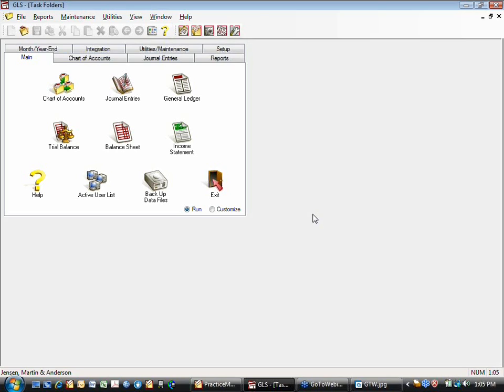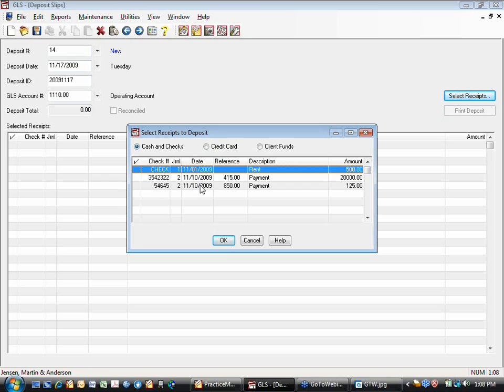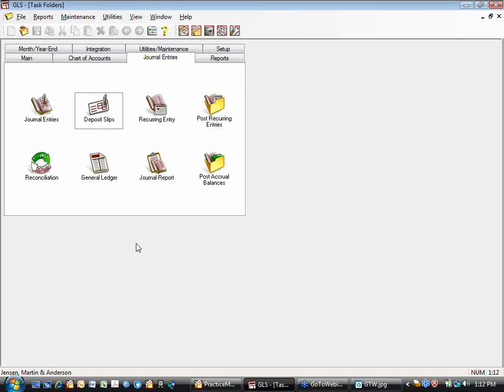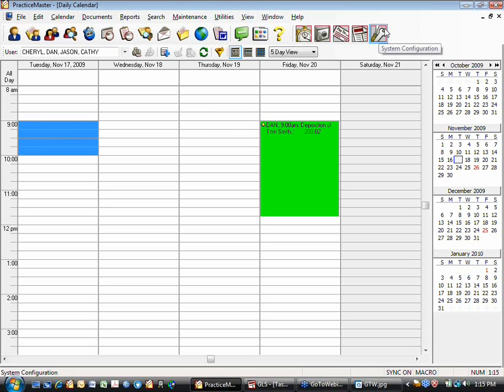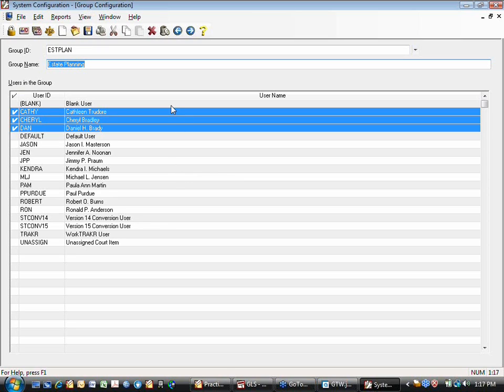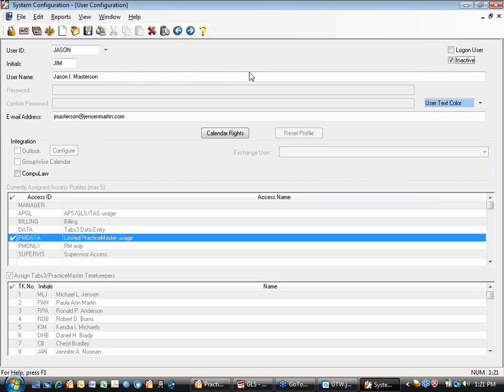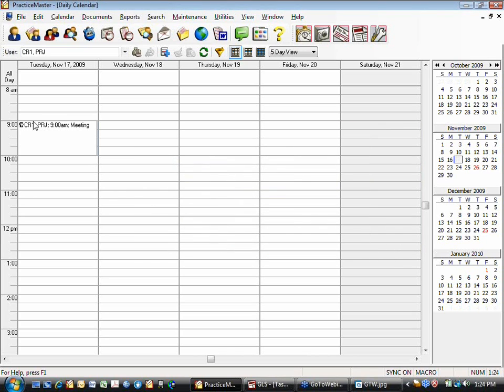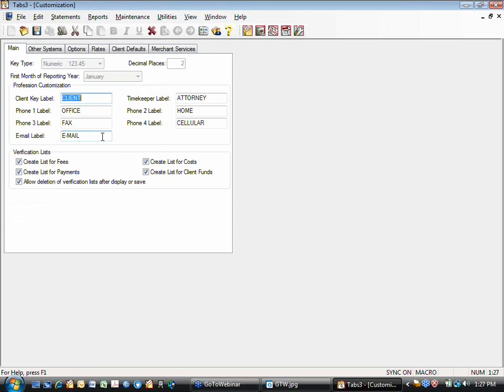Jun2010 Non-client Funds on your Deposit Slip, and Configure Groups and Entities for the Calendar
Learn how to get non-client funds on your deposit slip and how to configure groups and entities for the calendar

This Watercooler shows you how to get non-client funds (money that needs to go into the bank account, but didn't come from a client paying their bill) onto the deposit slip and how to configure groups (like attorneys, staff, Estate Planning, etc.) and entities (like conference rooms, projectors, screens, etc.) so that you can "schedule" them in the PracticeMaster calendar.